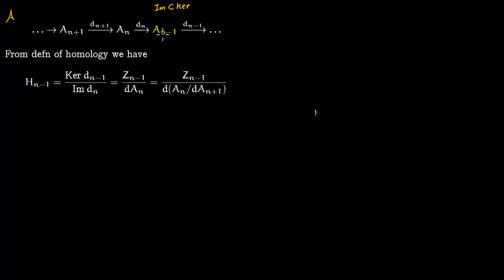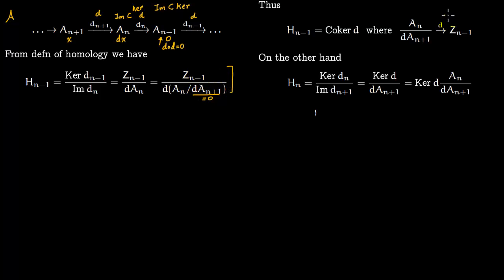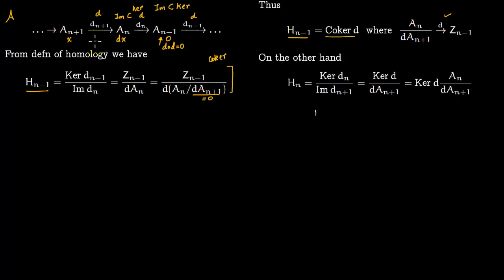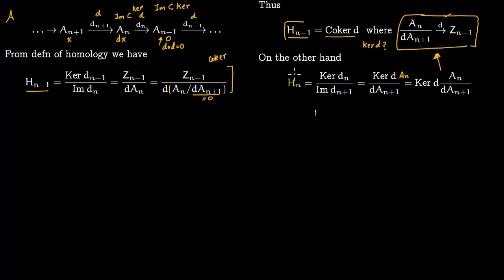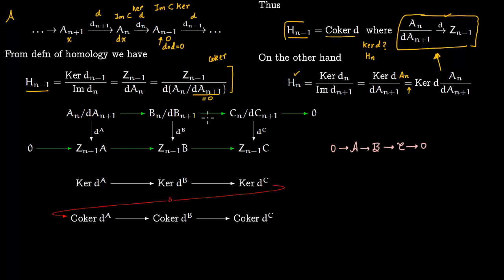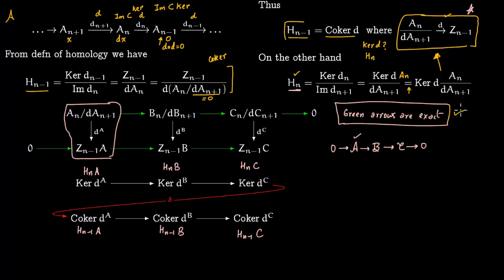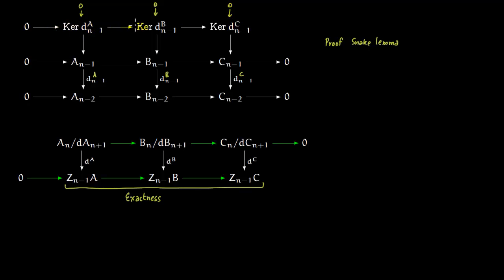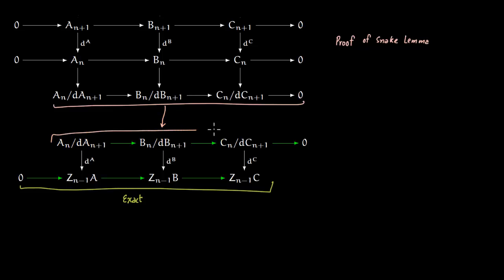Homology LES from Snake Lemma